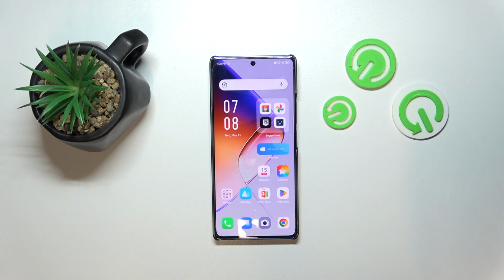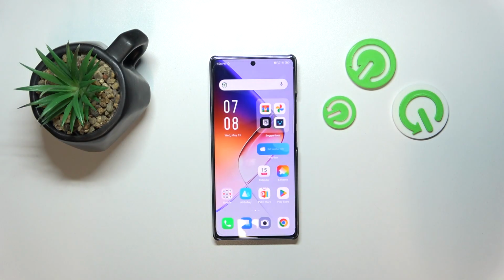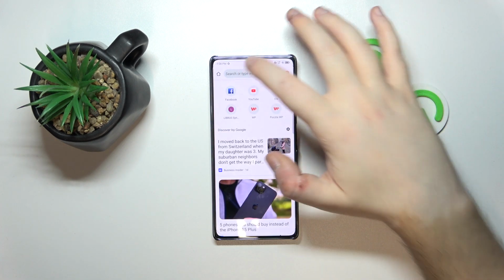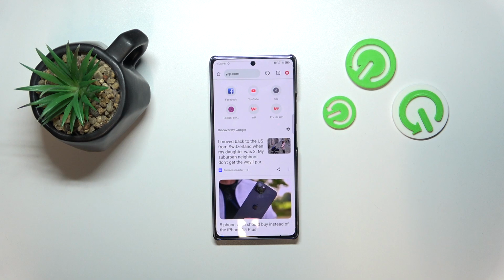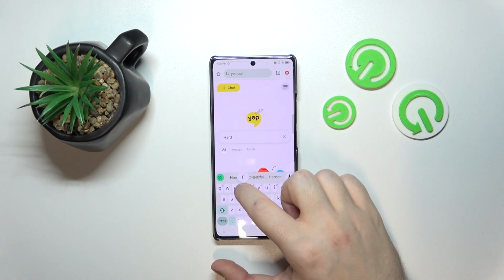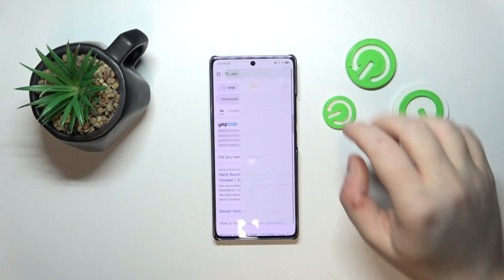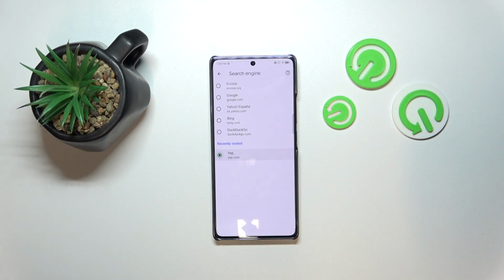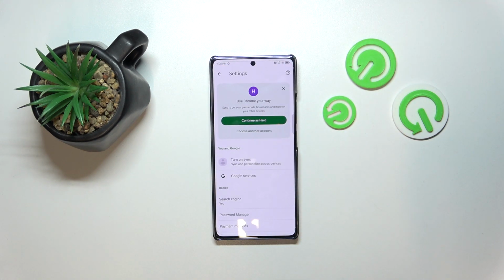How to Change Search Engine to Custom One on Infinix Note 40?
Find out more:
Make your web searches more personalized by switching to a custom search engine on your Infinix Note 40. This tutorial provides a step-by-step guide on how to change the default search engine in your browser to one of your choice. Whether you prefer Google, Bing, DuckDuckGo, or any other search engine, follow these simple instructions to customize your browsing experience on the Infinix Note 40.

Where can I find the search engine settings on the Infinix Note 40?
Is it possible to set any search engine as the default on the Infinix Note 40?
How do I add a custom search engine to the list of options on the Infinix Note 40?
What are the steps to change the default search engine to a custom one on the Infinix Note 40?
Can I revert back to the original default search engine if I change my mind on the Infinix Note 40?